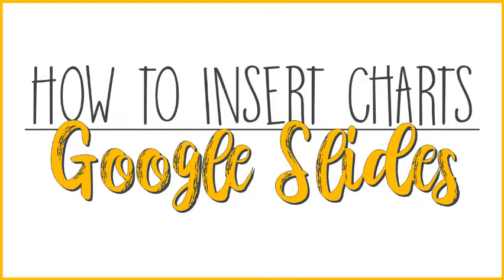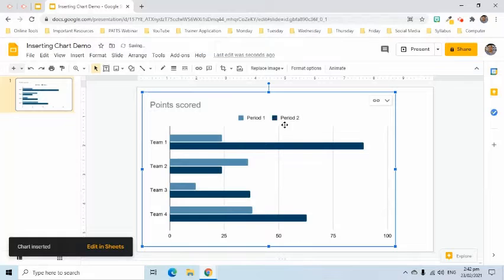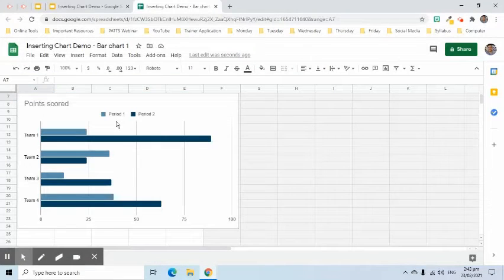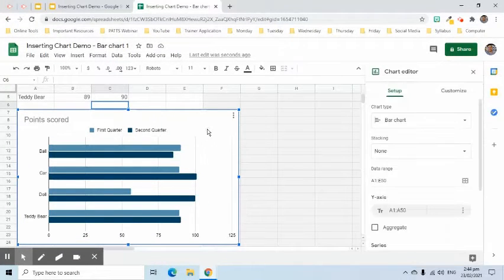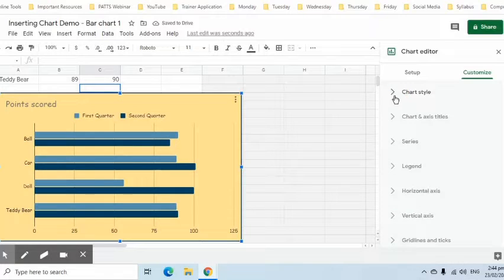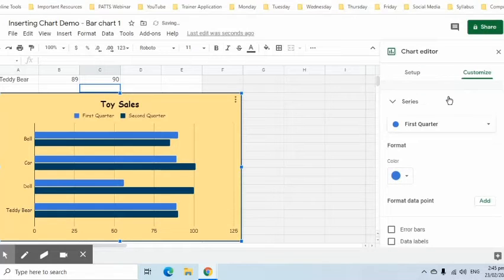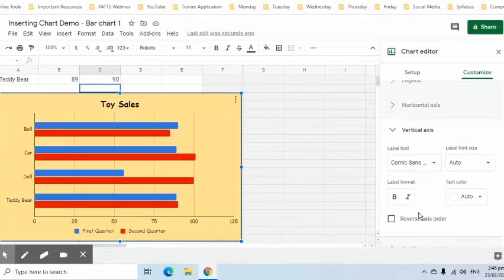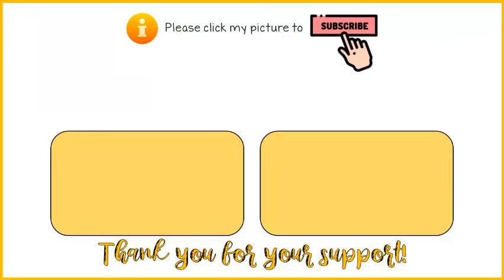How to Insert Charts on Google Slides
In this video, I will demonstrate how to insert and edit charts on Google Slides.